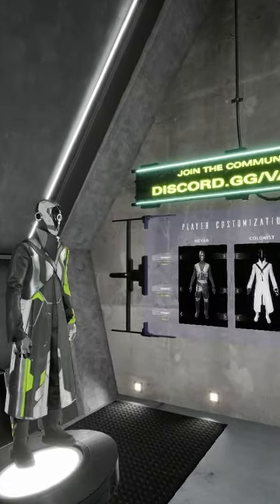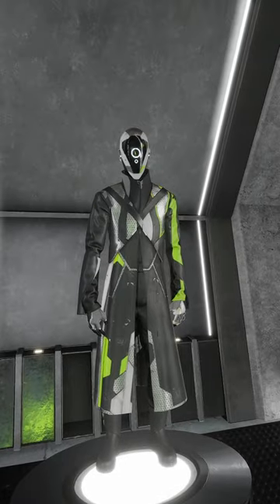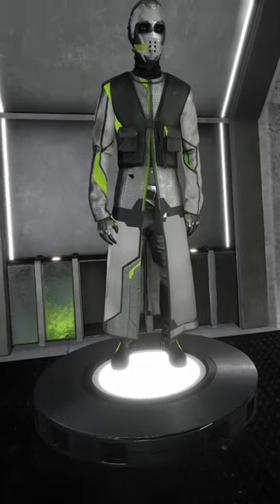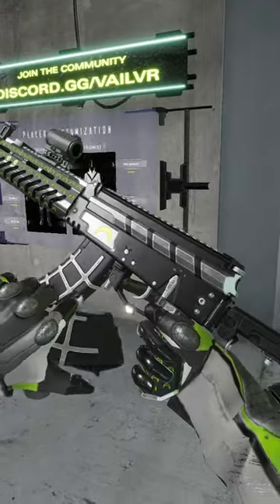VAIL VR Now Has in game Cosmetics (gun and character skins)